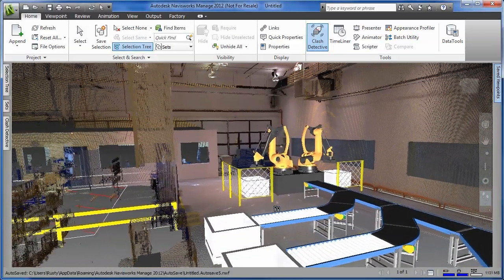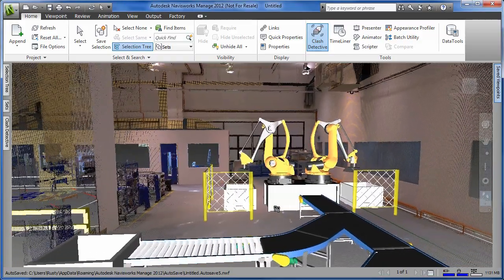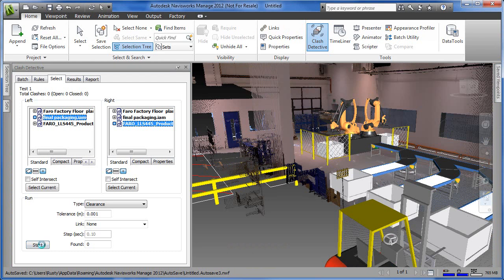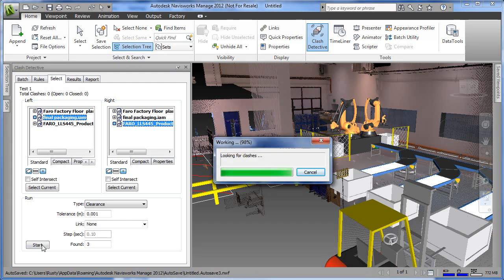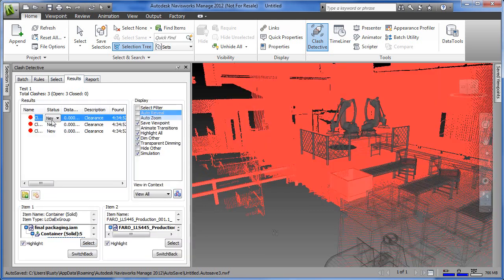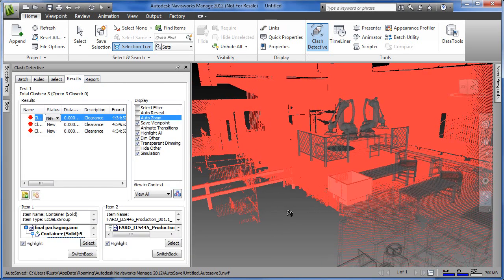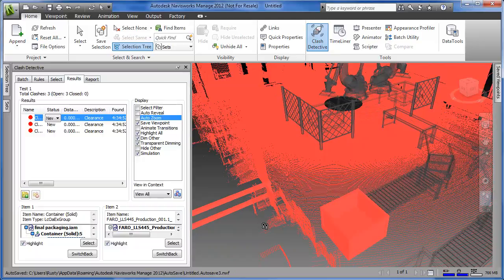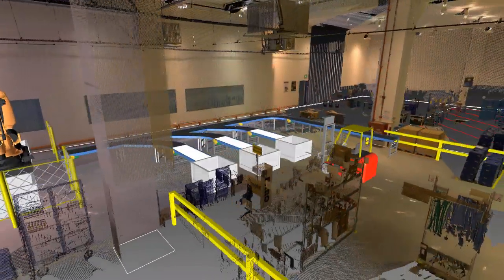Incorporating Laser Scan data with your Factory Design Workflows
This video demonstrates the capabilities of Autodesk Factory Design Suite in handling large volumes of laser scan data and incorporating that into your laser scanning workflows. This greatly reduces the amount of time that you have to spend today on the factory floor doing tape measurements to capture the "as-built" state of the facility.